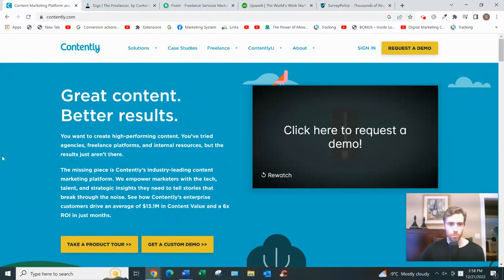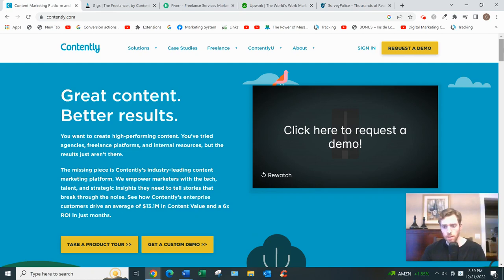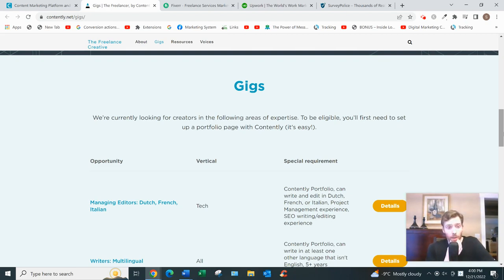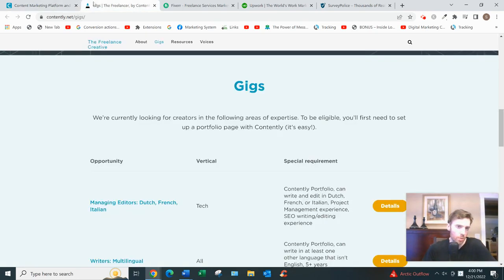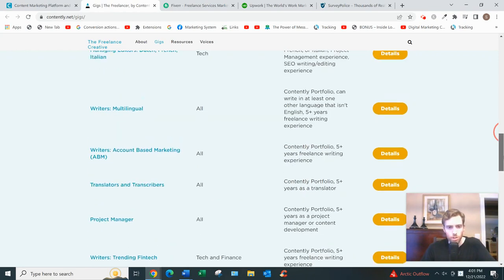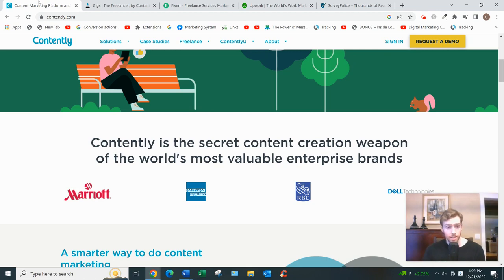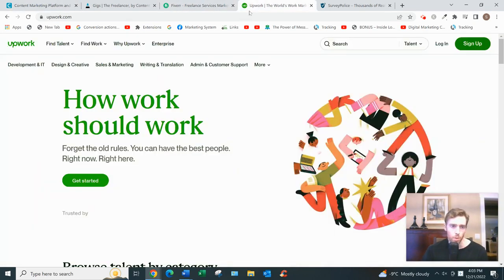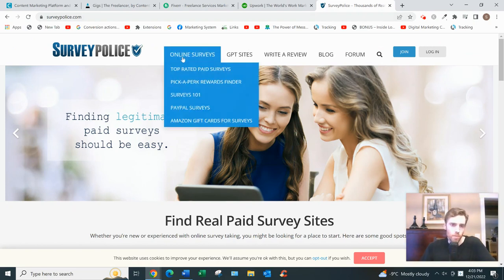Contently Review - How Is It For Freelancers?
Contently Review?

About this video:
In this Contently review you will learn all about this freelancing website and whether you can really earn an income from it. Most of these types of opportunities aren't that great so watch this review and let me know what you think.